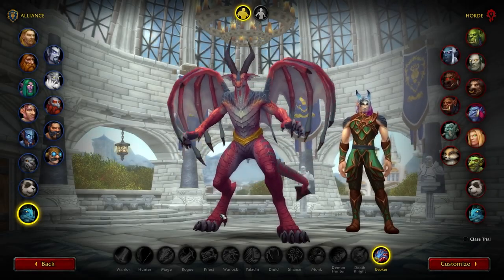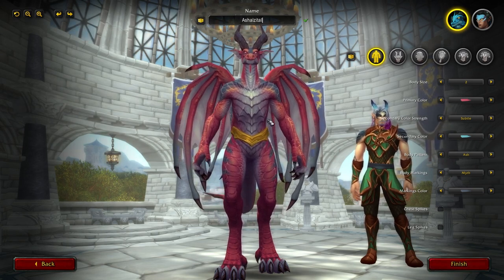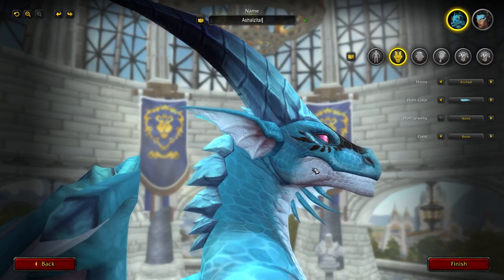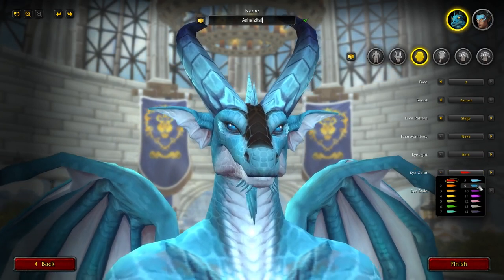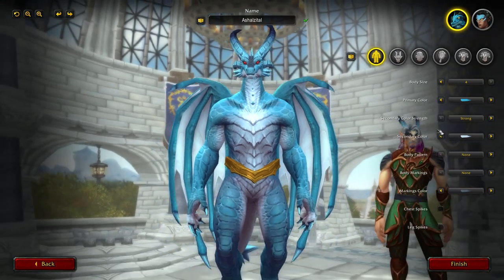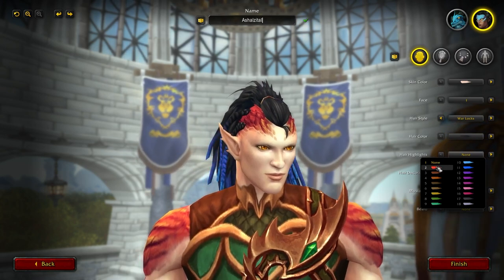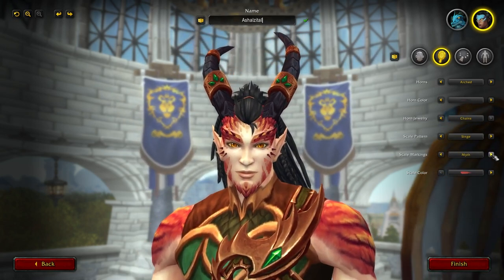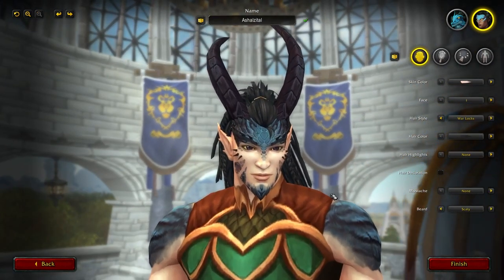Dracthyr Evoker Character Customization - WoW Dragonflight (Male & Female, Full Creation, More!)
I decided to take a 'quick' look at Dracthyr Evoker character creation and customization in the World of WarCraft: Dragonflight expansion. This includes both male and female visage forms, Dracthyr customization, a class and race overview, and all the rest.

► Timestamps ◄

Intro - 0:00
Dracthyr Evoker Overview - 01:27
Dracthyr Names - 04:38
Dracthyr Customization - 05:30
Dracthyr Randomization - 37:03
Male Visage Form - 39:54
Male Visage Randomization - 55:21
Female Visage Form - 57:41
Female Visage Randomization - 01:10:45
Outro - 01:12:50

World of Warcraft: Dragonflight is the upcoming ninth expansion pack for the massively multiplayer online role-playing game (MMORPG) World of Warcraft, following Shadowlands. It was announced in April 2022, and will be released on November 28, 2022.

The Dragon Isles will be the main setting of Dragonflight, and are separated into five zones. The four main zones are the Waking Shores, Ohn'ahran Plains, Azure Span, and Thaldraszus, with the neutral city of Valdrakken in Thaldraszus serving as a hub (similarly to Oribos in Shadowlands). The fifth zone, the Forbidden Reach, also serves as the starting area for the Dracthyr race.

Dragonflight will raise the level cap to 70, the first increase since the level squish in Shadowlands. Dragonflight will feature a revamp of the user interface and talent tree systems, with two tree branches.

Dragonflight will include a new playable race, the Dracthyr, and a new class, the Evoker. The two are combined: Evokers are exclusive to the Dracthyr, and are also the only class that Dracthyr can play. Wearing mail armor, Evokers have two specializations available to them: the ranged damage-focused Devastation and the healing-oriented Preservation. The Dracthyr can choose to align with either the Alliance or the Horde, similar to the Pandaren introduced in Mists of Pandaria. Dracthyr Evokers are also considered a hero class: they start at level 58 and have a unique starting zone.

Dragonflight will also feature a revamp to the game's profession system, allowing players to place work orders where they can commission the creation of items.

The game will introduce a new feature called Dragon Riding, allowing players to raise and customize a dragon that they will be able to use in a new momentum-based flight system using aerial skills. Flying will be available from the start of the expansion, without the need to reach the maximum level.

► Lumin Links ◄